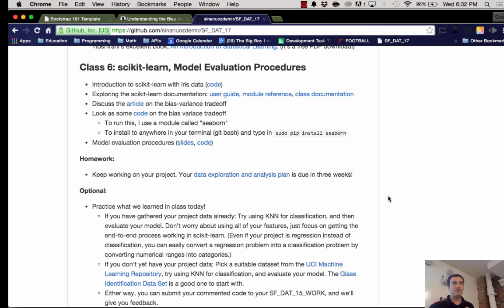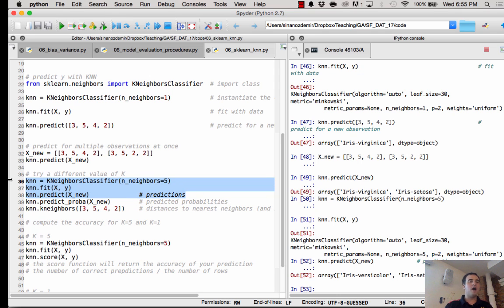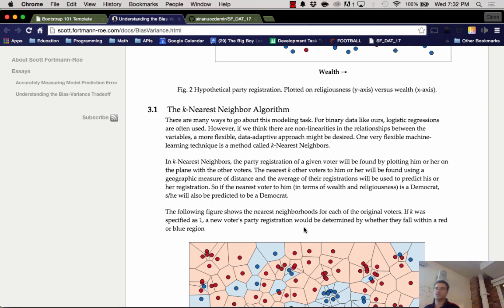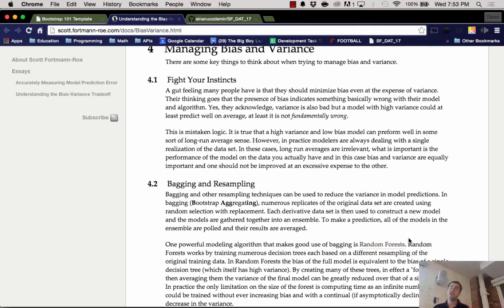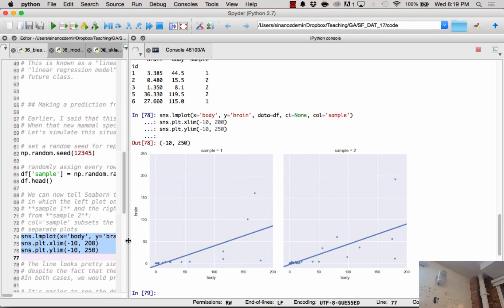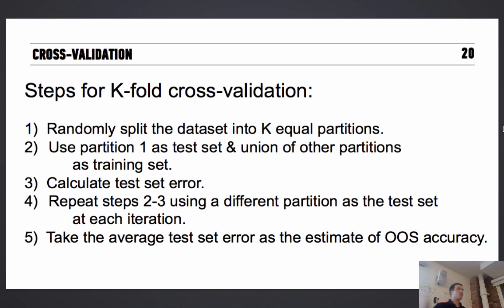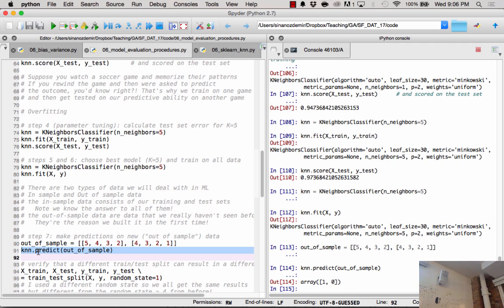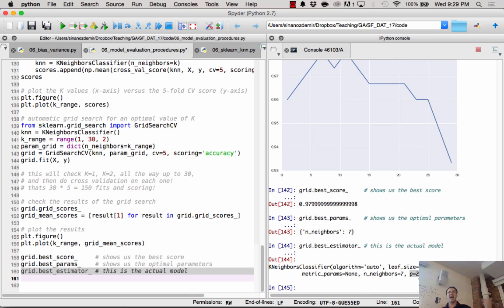9/29/2015 Lesson 6: Sci-kit learn / Bias Variance